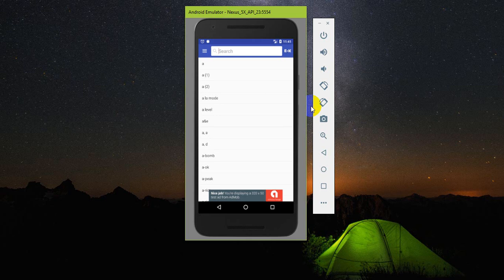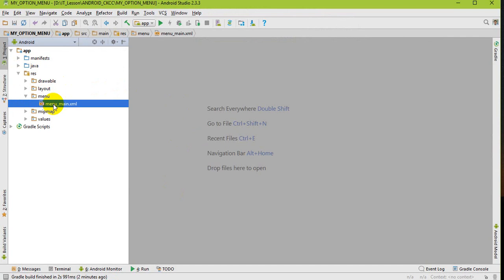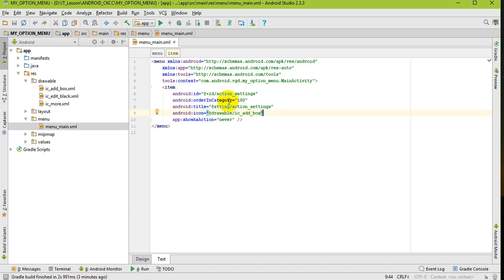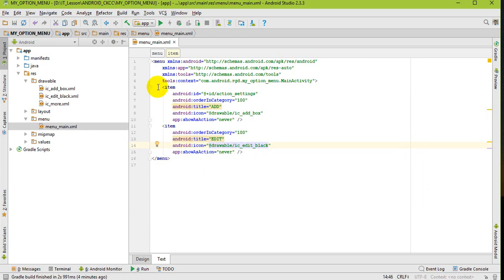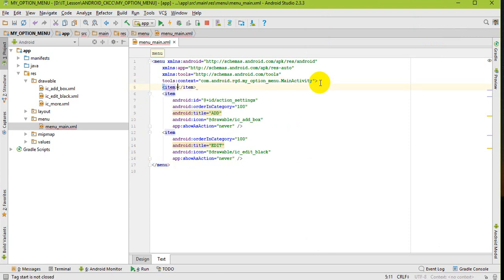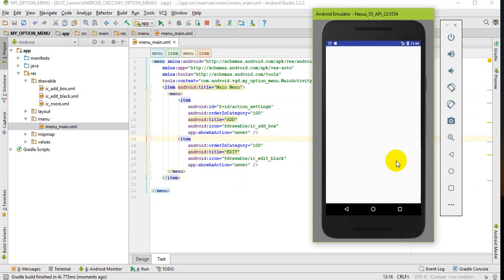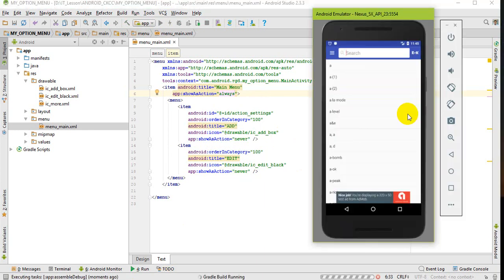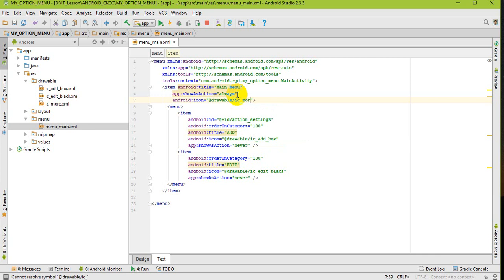android how to add icon in options menu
This video will show the easy step to add icon in your option menu.